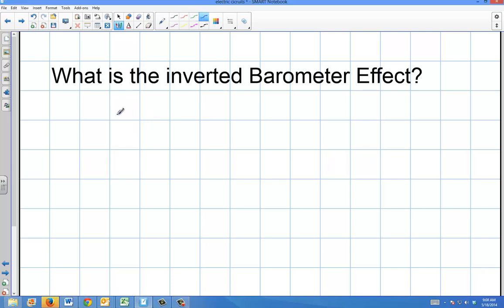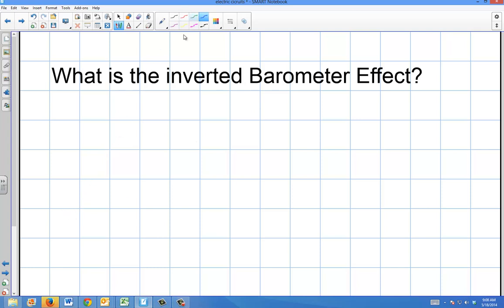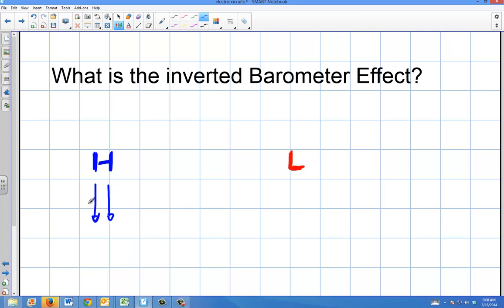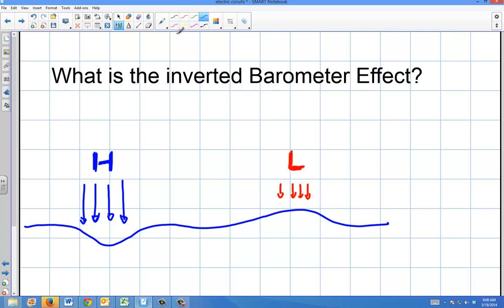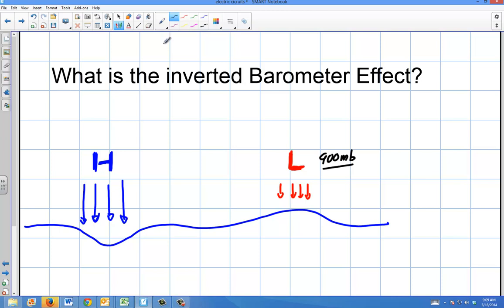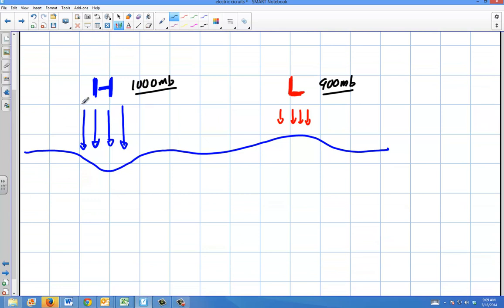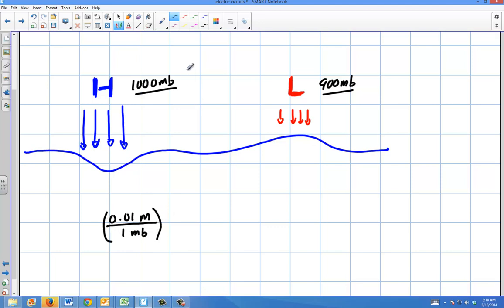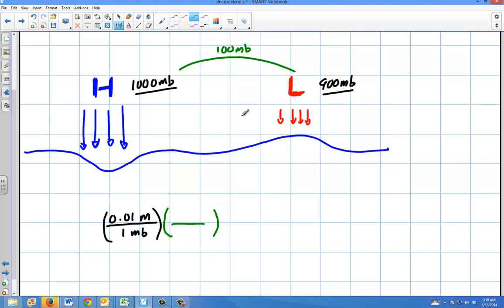Weather: Inverted Barometer Effect